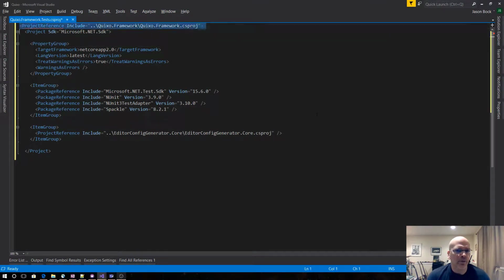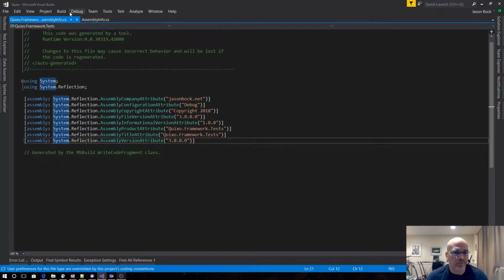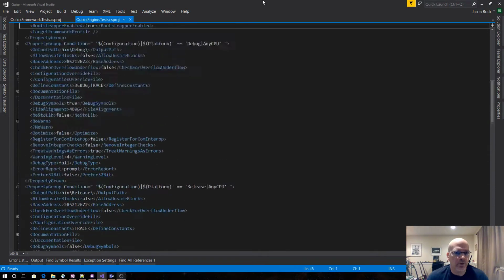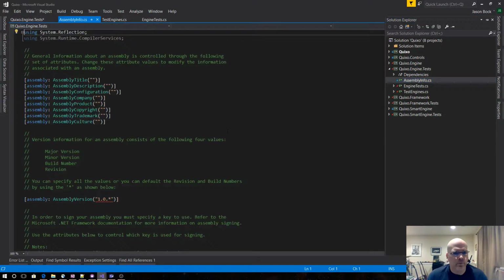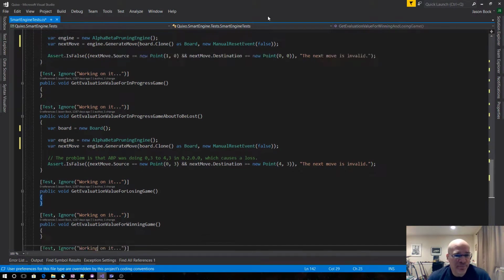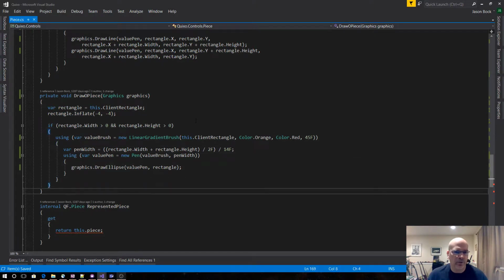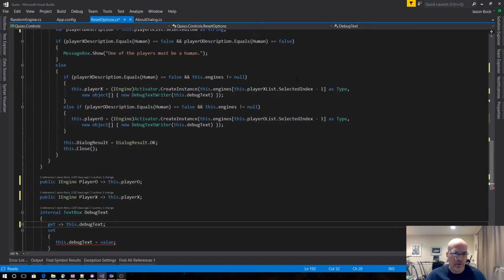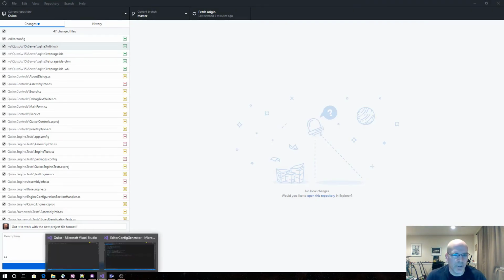FreeCodeFriday - Episode 18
In this episode, I continue updating Quixo, I realize I already had project update and .editorconfig issues on GitHub, and I wonder and laugh at TODO comments and ignored tests.